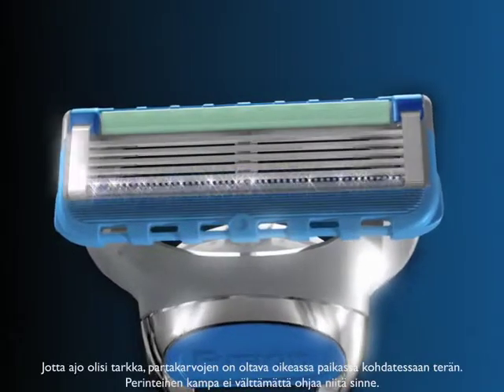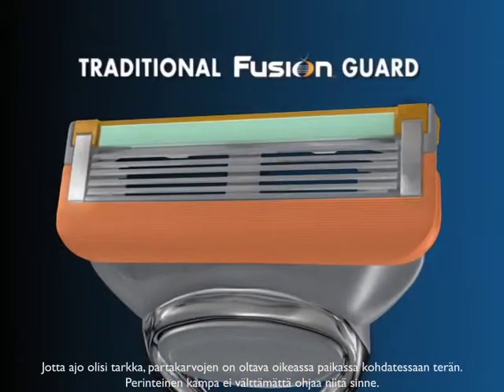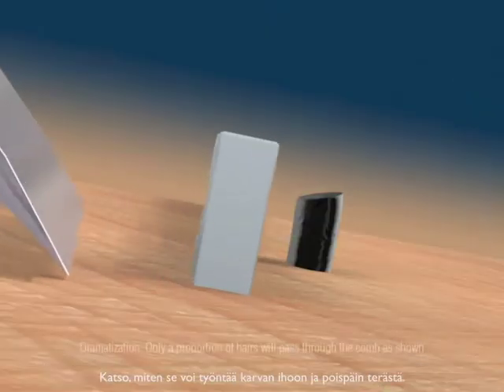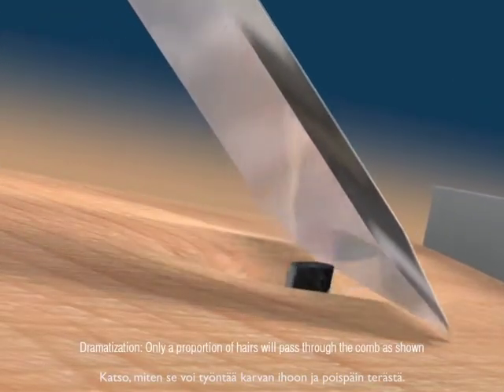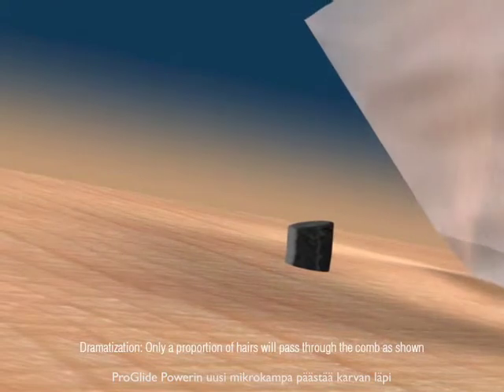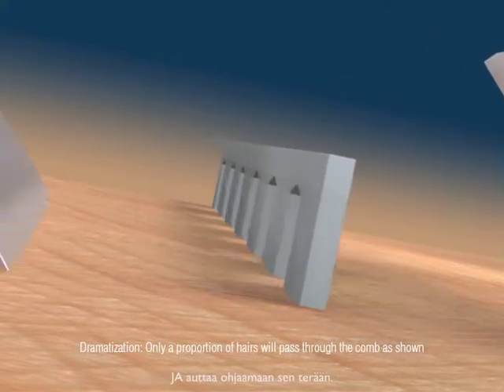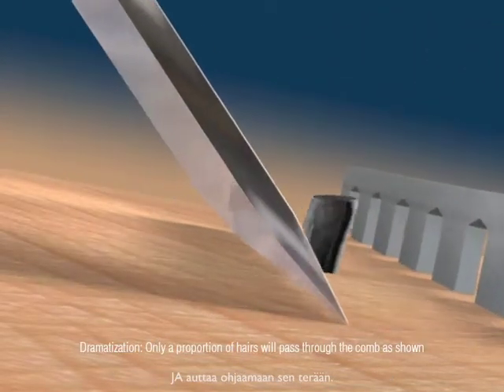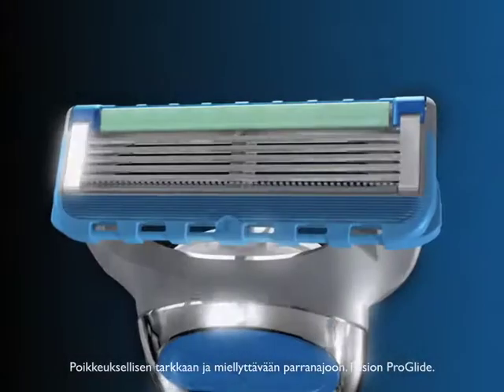Innovation 6: Microcomb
New Gillette ProGlide has a microcomb that helps guide hair to the blades.